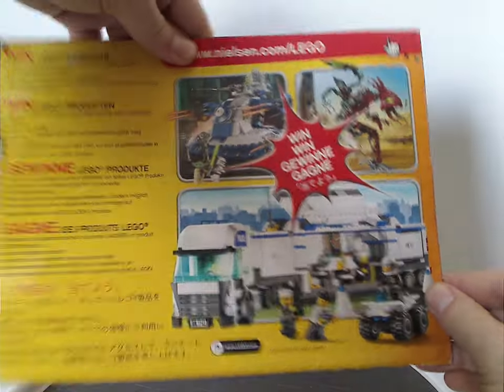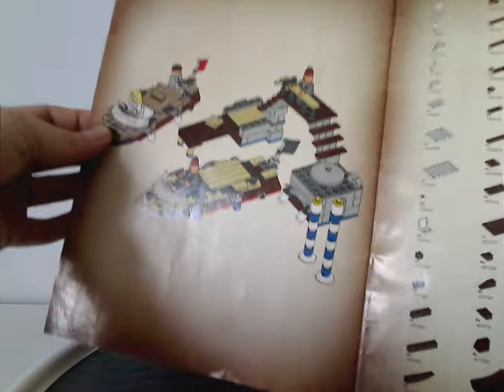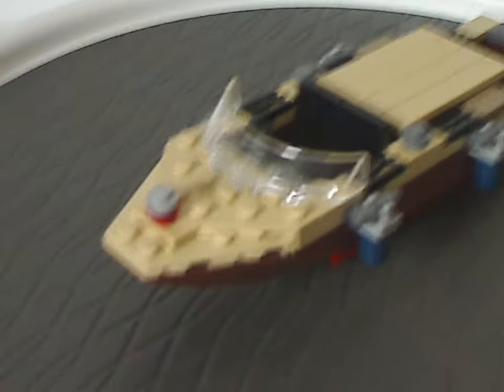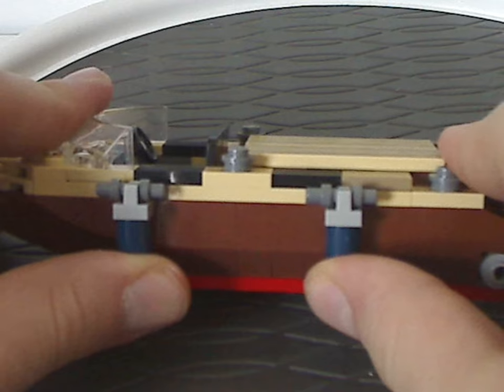Lego Indiana Jones Review: Venice Canal Chase 2009